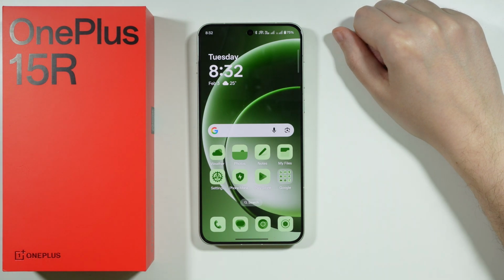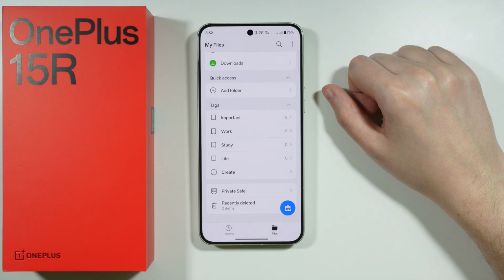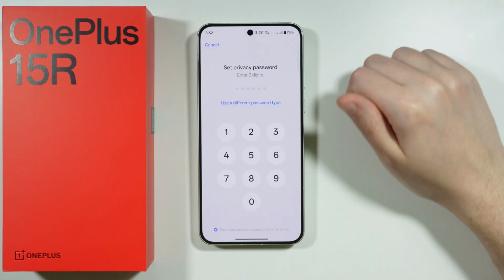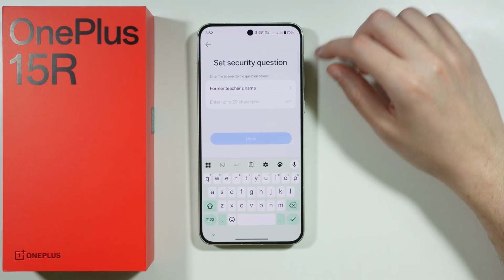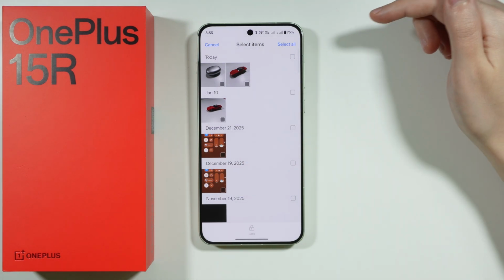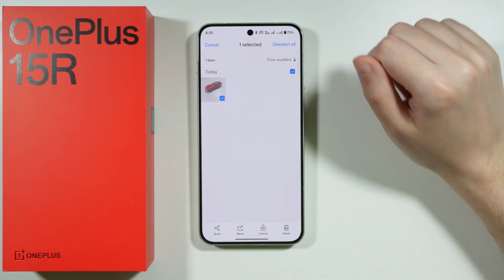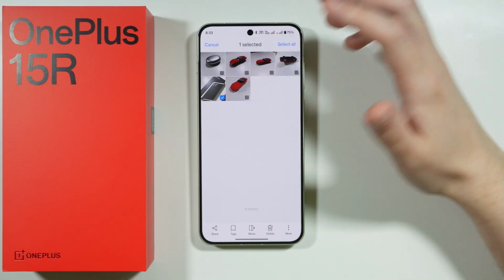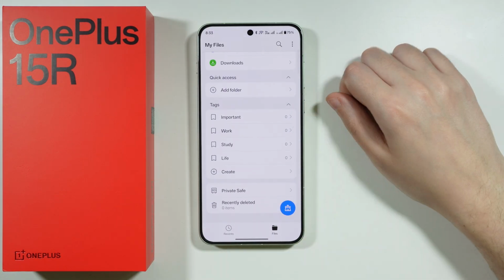OnePlus 15R: How to Hide Files (Photos/Videos/Documents & More)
In this video, I'll show you how to hide files, including photos, videos, and documents, on your OnePlus 15R. Keeping your personal files private is easy with the built-in features of your device. Follow along as I guide you through the steps to ensure your sensitive content stays secure and out of sight.